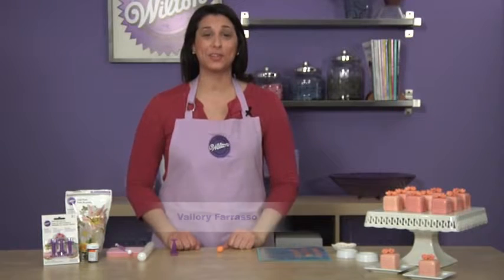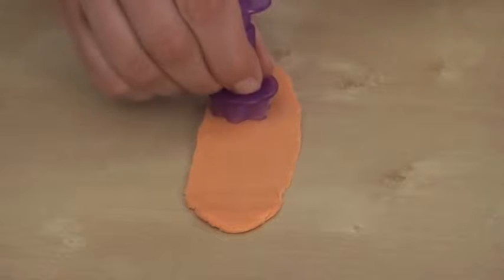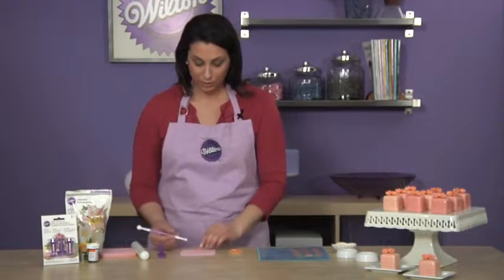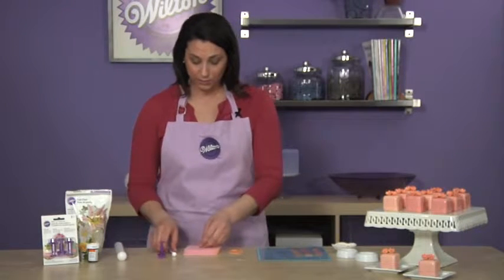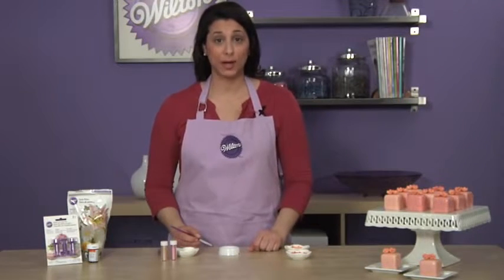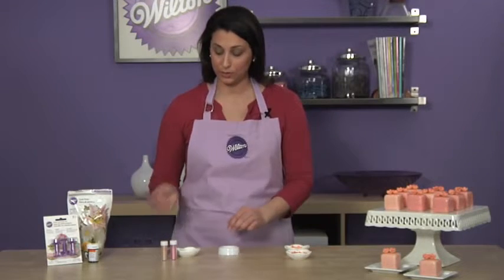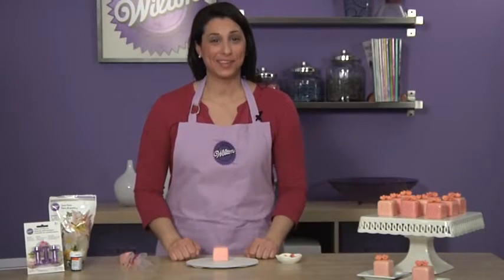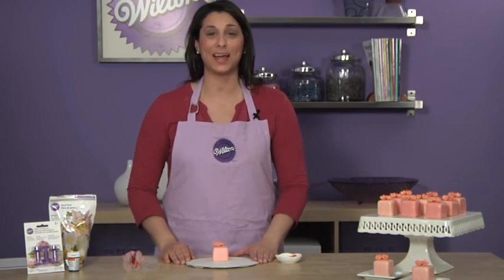María Lunarillos | tienda & blog | Set 3 cortadores flores y hoja con expulsor